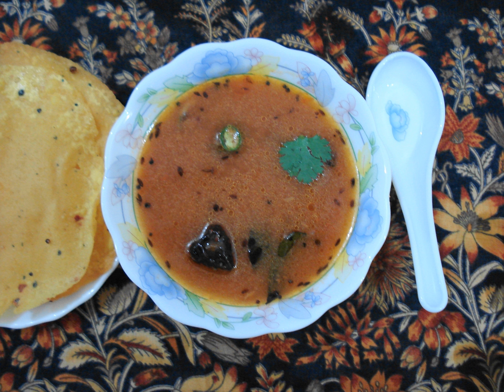Rasam | Wikipedia audio article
This is an audio version of the Wikipedia Article:
Rasam

SUMMARY
Rasam ( pronunciation ), chaaru, saaru or kabir is a South Indian soup, traditionally prepared using tamarind juice as a base, with the addition of tomato, chili pepper, pepper, cumin and other spices as seasonings. Steamed lentils can be added along with any preferred vegetables. Nowadays, all the seasonings required are combined and ground beforehand into rasam powder, which is available commercially. Chilled prepared versions are also marketed commercially.It is eaten with rice or separately as a spicy soup. In a traditional meal, it can be part of a course that includes sambar rice and curd rice. Rasam has a distinct taste in comparison to the sambar due to its own seasoning ingredients and is usually fluid in consistency.